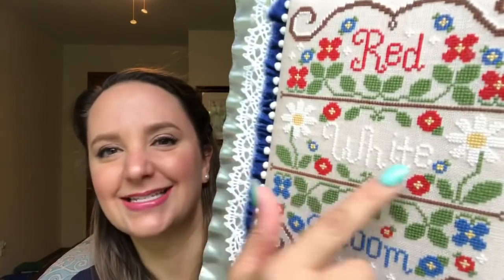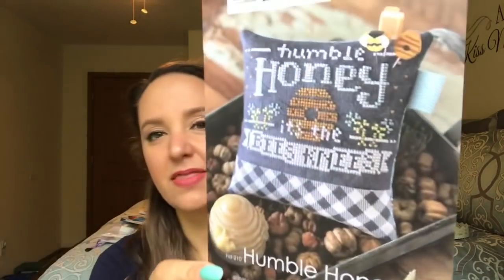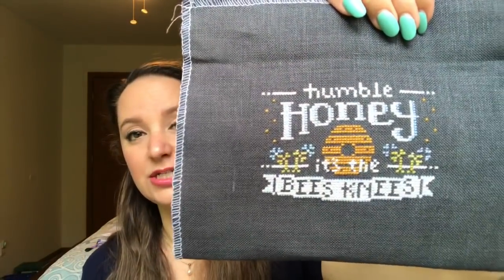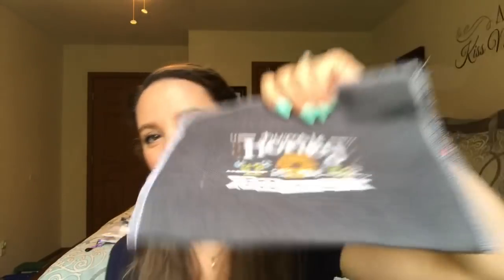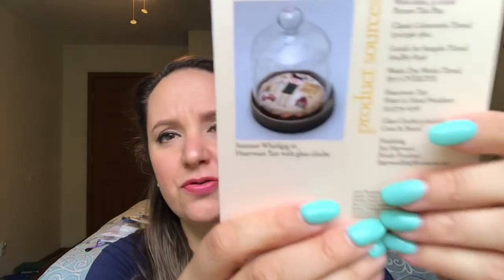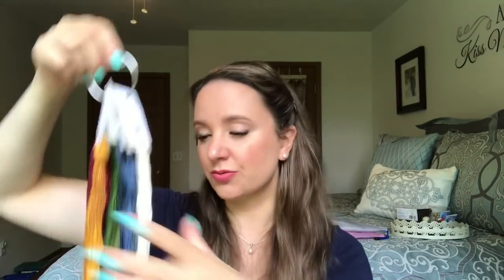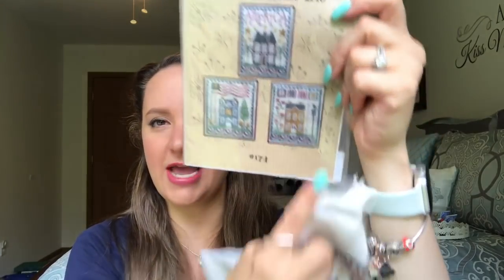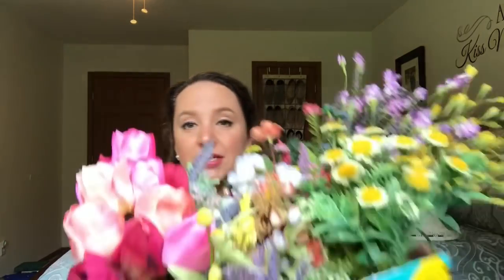Cross Stitch #49- Wrapping up June!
Hello all!
Can you believe June is almost over??  I've got a few new finishes to show you, some WIPs, and a little bit of finishing haul to share with you.  Hope you're all safe and healthy and well!
Nell :)

Where do I buy my patterns and fabrics?

Where do those gorgeous Victorian Motto Threads come from?